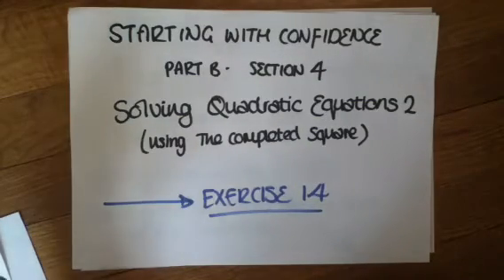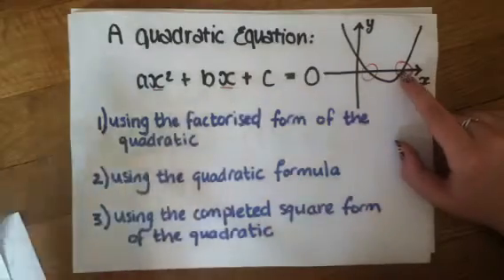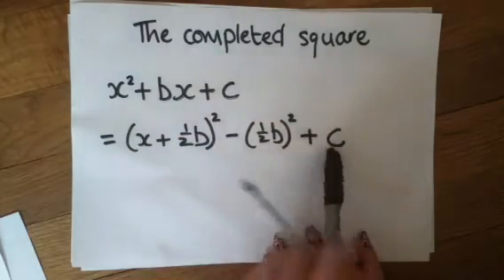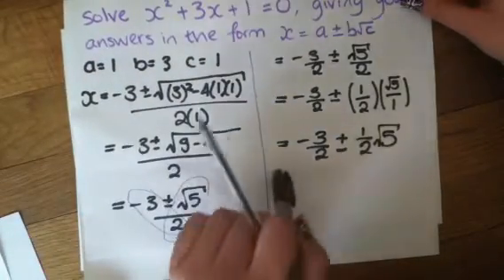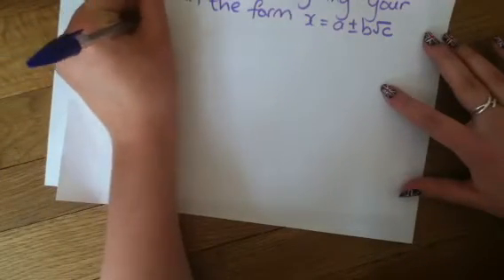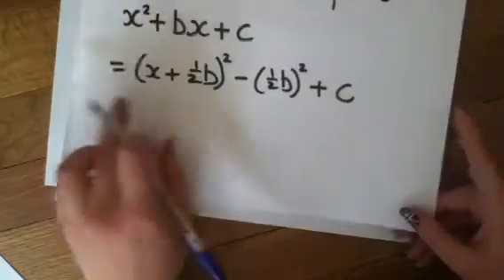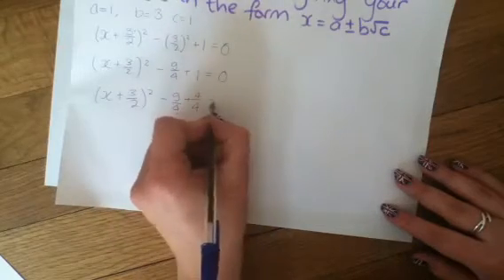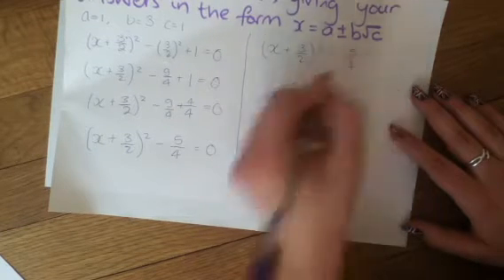SwC PartB sec4 SOLVING QUADRATIC EQUATIONS 2 (ex14)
This video on solving quadratic equations using the completed square from will help with exercise 14 of your Starting with Confidence booklet